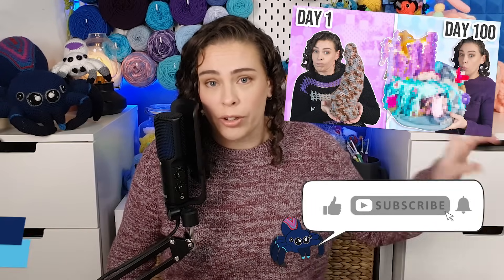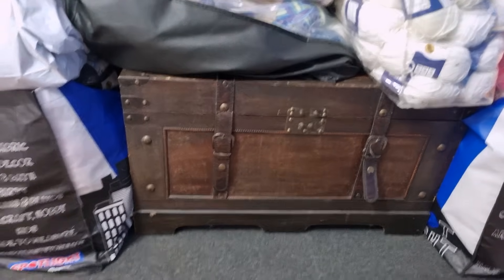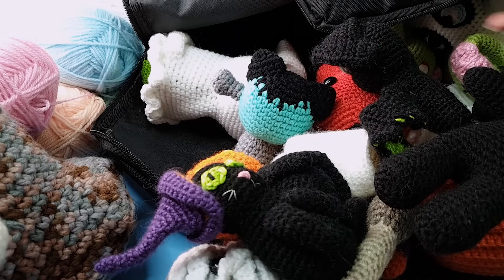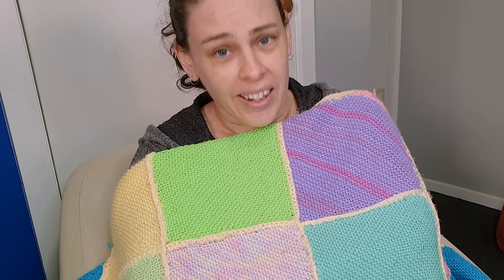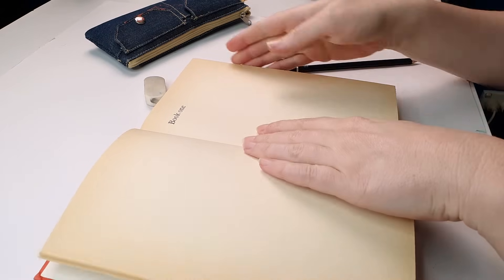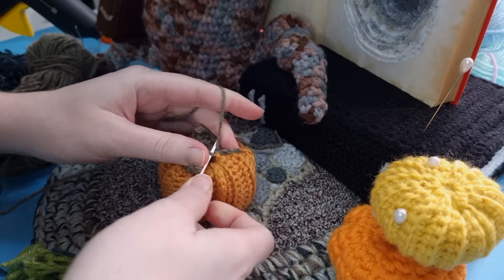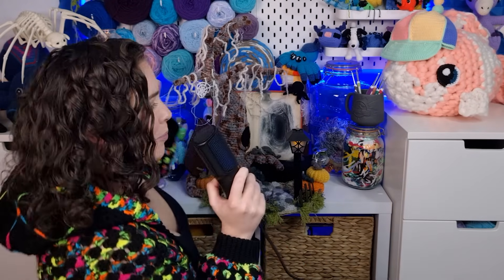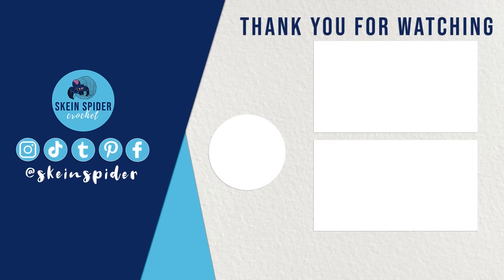I made a spooky halloween diorama from craft scraps AND IT'S AWESOME!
.Well, I think it's awesome lol.

Spooky Season is upon us, what else was I going to do to celebrate other than crochet something?

Timestamps:
Intro: 00:00 - 01:27
Let's Get Started!: 01:27 - 02:26
Going on a Side Quest: 02:26 - 04:12
Okay, Back to the Main Quest: 04:12 - 12:33
An Apology & Reveal Time!: 12:33 - 16:48

Music & Sound effects:
Sound Effects: